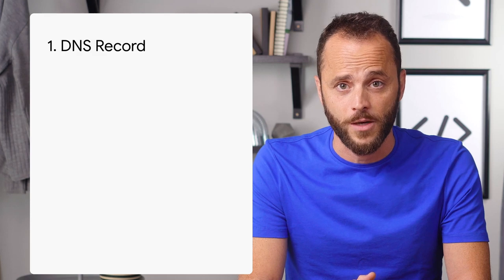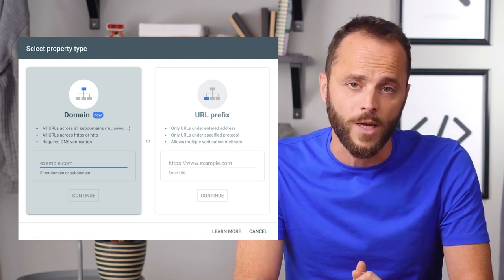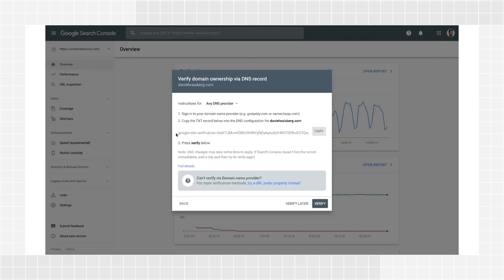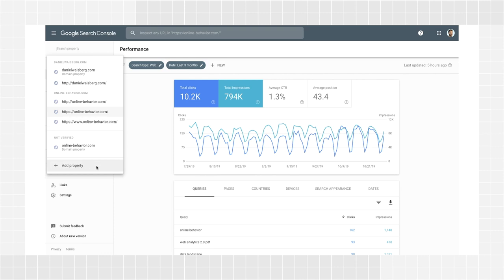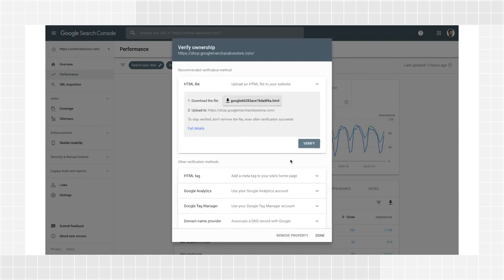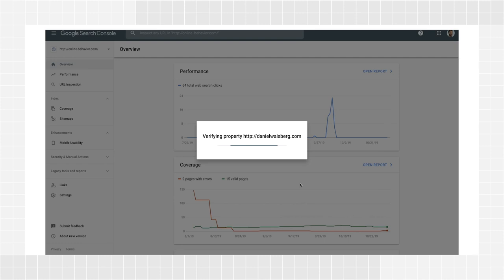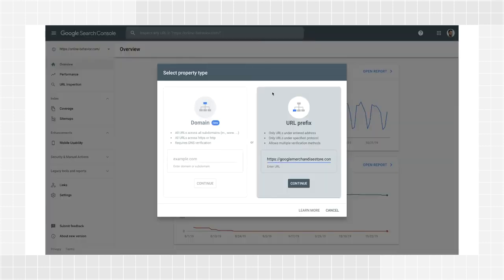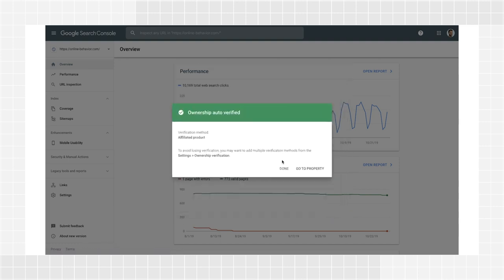গুগল সার্চে নিজের ওয়েবসাইট দেখা/How to see own website in Google Search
7 ways to verify site ownership   Google Search Console Training

আমরা অনেকেই ওয়েবসাইট খোলার পর কোন ব্লগ বা পোস্ট করলে কেউ যদি পোস্টের নাম বা আমাদের ওয়েবসাইটের নাম দিয়ে সার্চ দিলে খুজে পায়না । না পাওয়ার পিছনে কিছু সুনির্দিষ্ট কারণ রয়েছে । এর প্রধান কারণ হলো , গুগল আমাদের ওয়েবসাইট বা পোস্টটি তার সার্চ লিস্টে বা ট্রেন্ডিং এ দেয় নি । এই কারনে আমরা সার্চ করার পরও গুগলে কিছু পাইনা । এই সমস্যা দুর করার জন্য কিছু টিপস বা টিউটোরিয়াল আছে যা আপনাদের সাথে শেয়ার করা হলো ।

How to see own website in Google Search / How to see own website in Google Search
7 ways to verify site ownership Google Search Console Training

Many of us post a blog or post after opening a website, but if someone searches with the name of the post or our website, they cannot find it. There are some specific reasons behind not getting it. The main reason is that Google has not given our website or post in its search list or trending. This is why we do not find anything on Google even after searching. There are some tips or tutorials that are shared with you to overcome this problem.